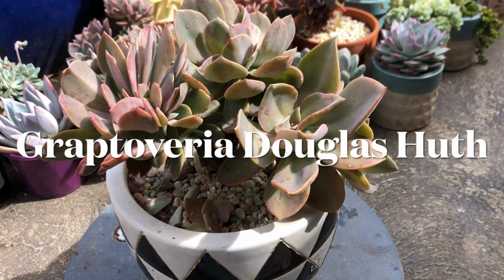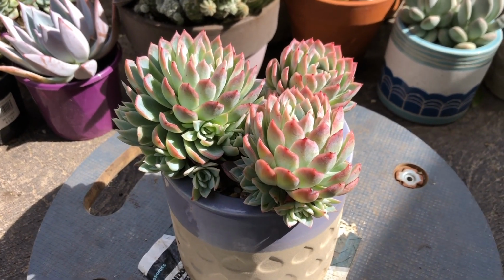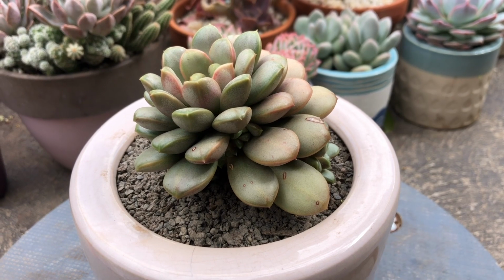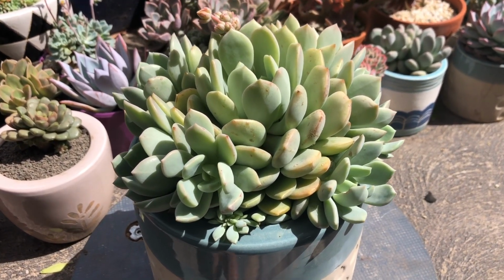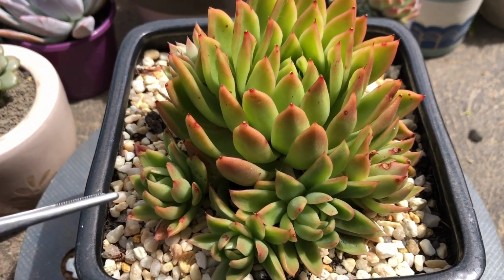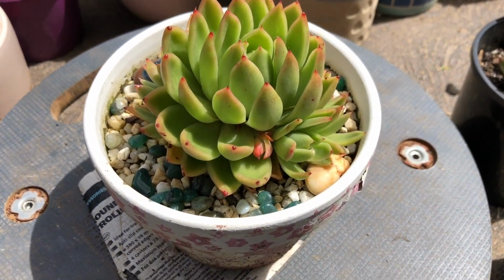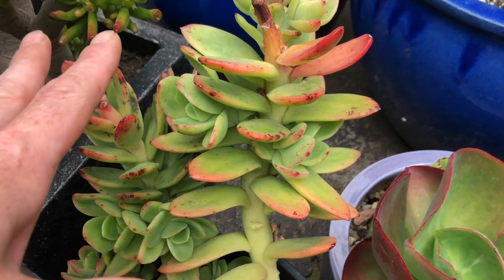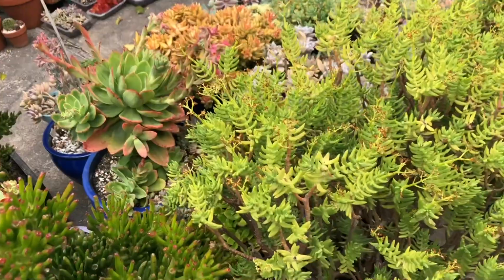Update vid on my succulent pots featured in previous videos. Check out how they are progressing 🇦🇺